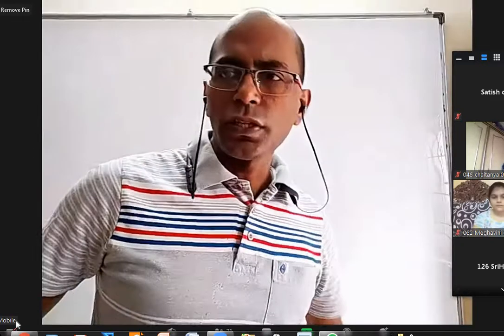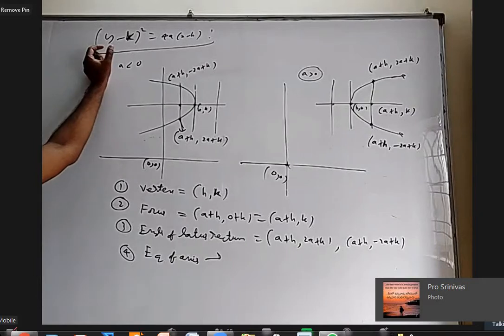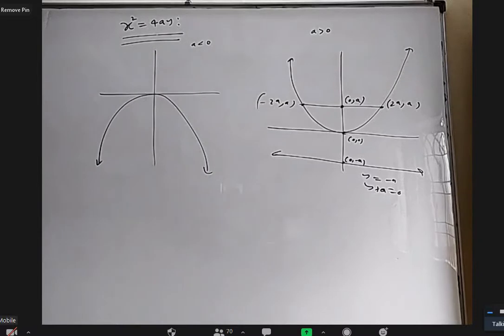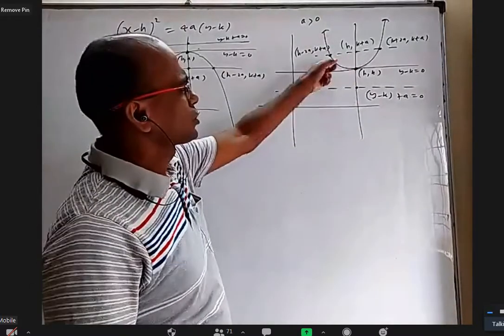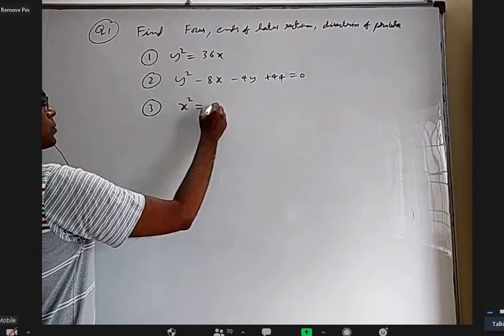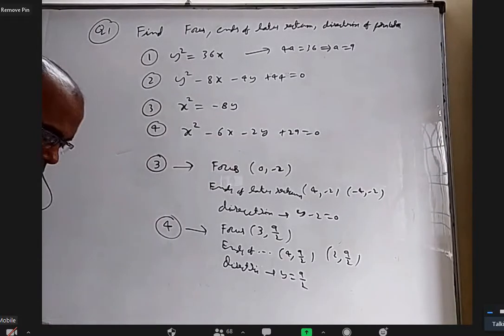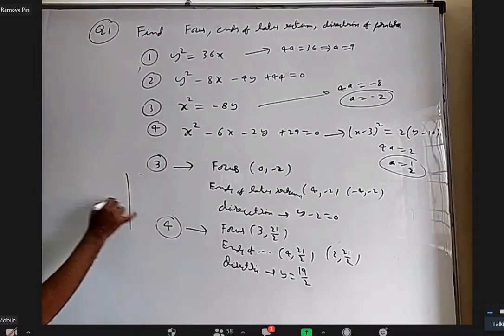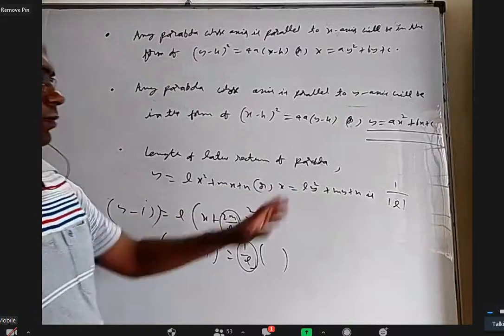parabola 3 (3 6 2021) (finding details of parabola if its eq is given)